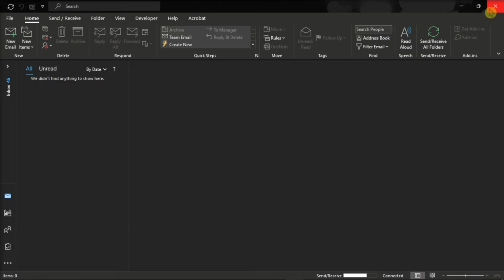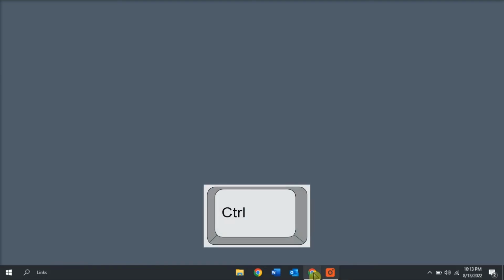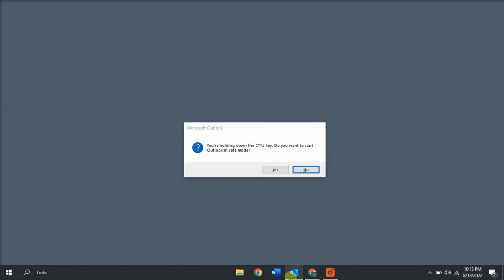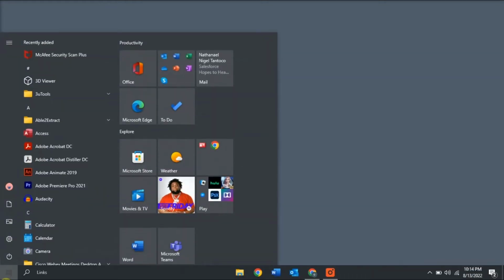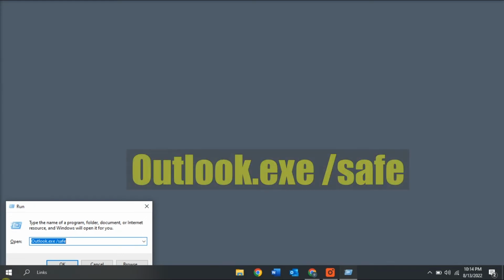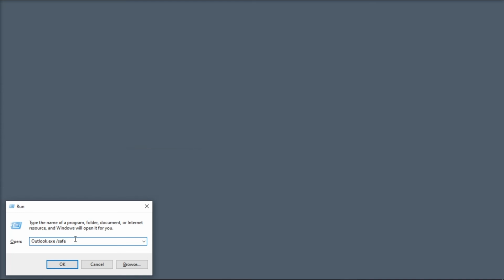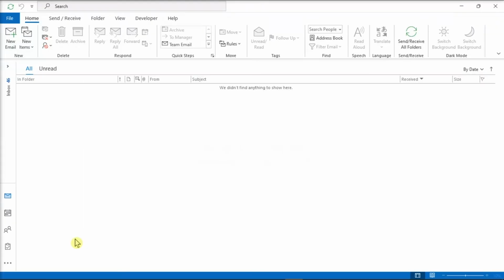How to Start Outlook With All Add-ins Disabled (Tutorial)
Want to start Outlook without with all Add-ins and Plugins disabled?  This method shows how to start Outlook in Safemode to keep any add-ins from loading initially.  To permanently disable add-ins, see our video on how to Enable/Disable Add-ins from Outlook

0:00 (Intro) Prevent Plugins from Loading in Outlook
0:12 Overview
0:27 Safemode w/Control Key
0:50 Safemode w/ Windows Run
1:14 Subscribe!